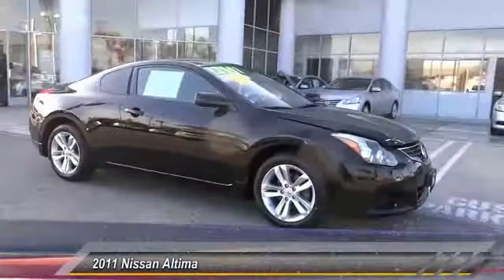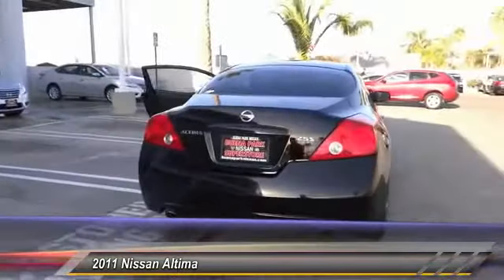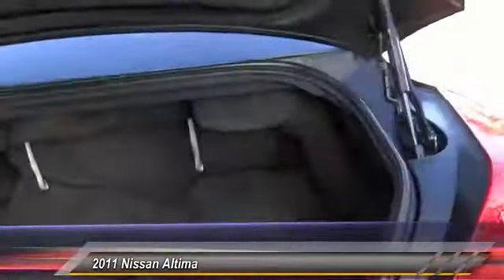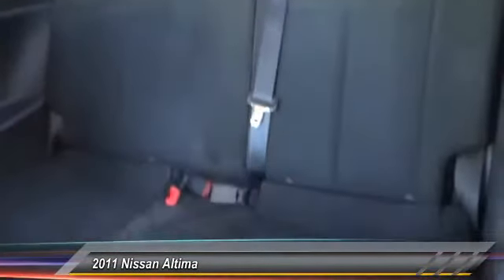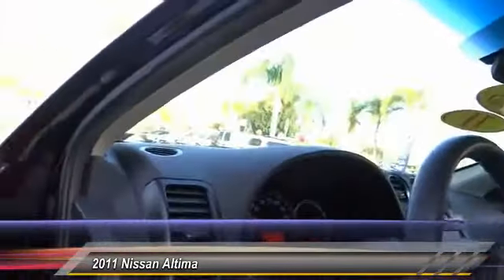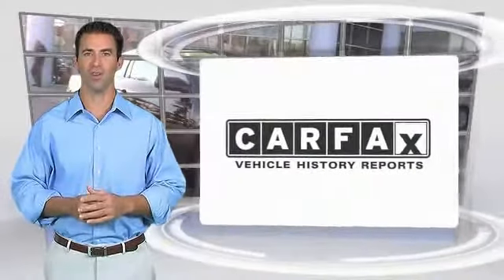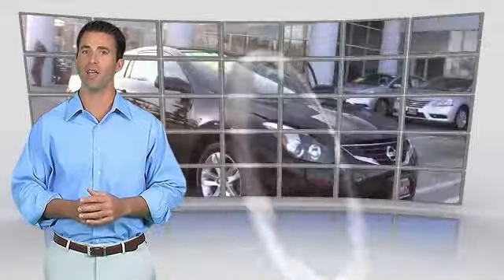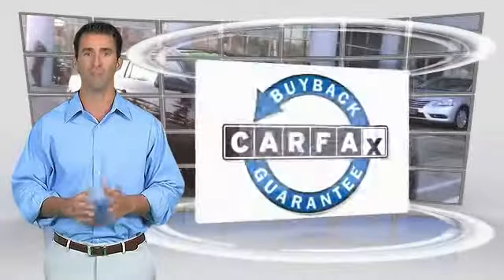2011 Nissan Altima Buena Park, Cerritos, Fullerton, La Habra, Anaheim BU5972X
&nbsp;

2011 Nissan Altima 2dr Cpe I4 CVT 2.5 S

6501 Auto Center Dr.

BUENA PARK NISSAN PROUDLY SERVING ORANGE COUNTY, LOS ANGELES, WEST COVINA, PASADENA, RIVERSIDE, SAN BERNARDINO COUNTY, AND SURROUNDING SOUTHERN CALIFORNIA LOCATIONS. THIS BLACK 2011 Nissan ALTIMA IS EQUIPPED WITH A 2.5L DOHC 16-valve I4 engine, AUTOMATIC TRANSMISSION, AND RECEIVES AN ESTIMATED 23 City/32 Hwy MPG. OR VISIT US AT 6501 AUTO CENTER DRIVE, BUENA PARK, CA 90621 CARFAX Certified 1-Owner 2011 Nissan ALTIMA 2dr Cpe I4 CVT 2.5 S This thing's ready to rumble. Wow, check out those gas savings. Are you looking for a great value in a vehicle? Well, with this durable 2011 Nissan Altima, you are going to get it.. Better gas mileage. Motor Trend Ultimate Guide calls Altima the sportiest high-volume Japanese midsize sedan. Stock #: BU5972X | VIN: 1N4AL2EP9BC174086 | 2011 Nissan Altima 2dr Cpe I4 CVT 2.5 S Buena Park Nissan